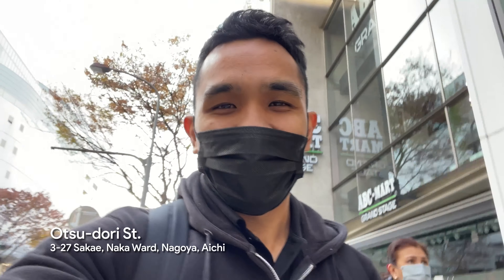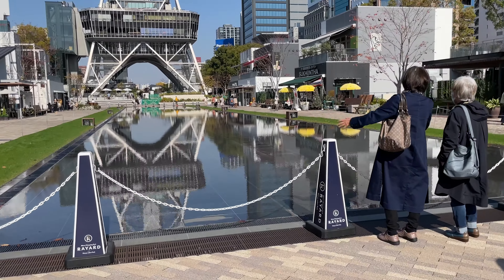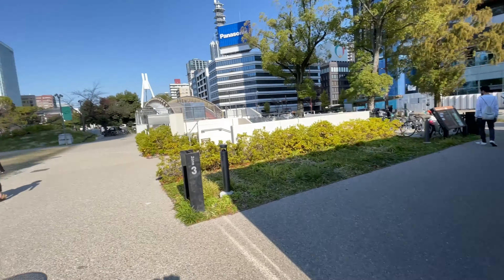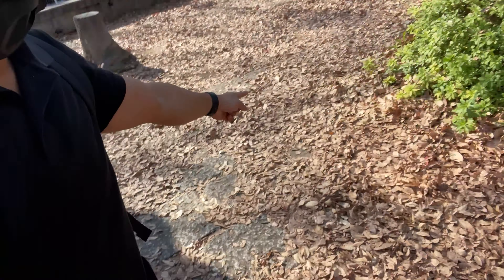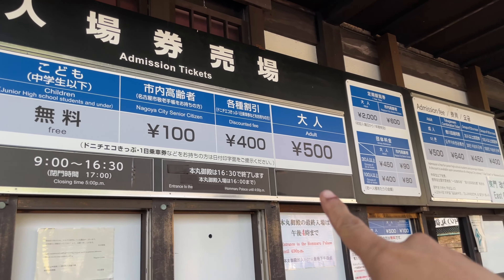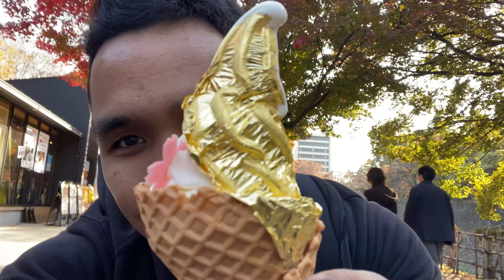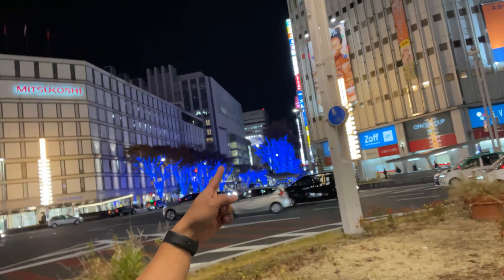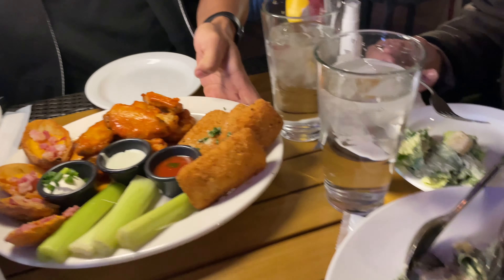Nagoya 2021 - Passport Renewal, Nagoya TV Tower, Nagoya Castle | Japan Travel Vlog (Part 1)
Our first ever visit at Nagoya!

We went to Nagoya with the sole purpose of renewing our passports due to the reason that there was no available appointment in the Philippine Embassy in Tokyo. So we've decided to do it in Nagoya instead since that is the place where there are available slots and took as well the opportunity to take it as a short travel vacation too since it was our first time there. I felt like a tourist again! Haha. Hope you guys will enjoy this travel vlog of us at Nagoya! This a two part vlog so hope you will enjoy watching them! :)

Places Visited:
- Philippine Consulate General Nagoya
- Nagoya TV Tower
- Nagoya Castle
- TGI Fridays Nagoya

♪ Highball (Prod. by Lukrembo)

Other Channels:

Machinimas made with The Sims!